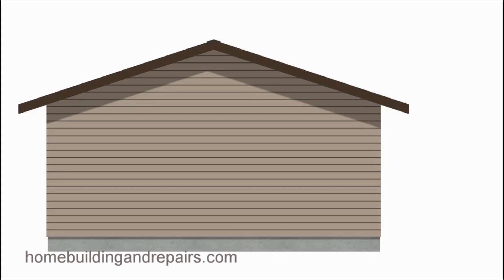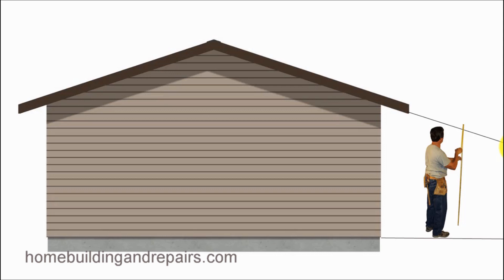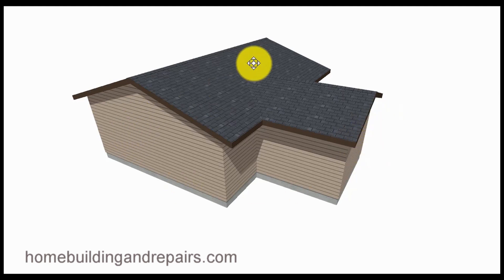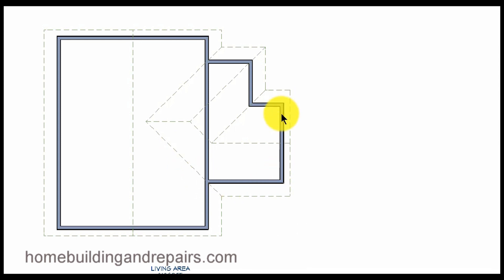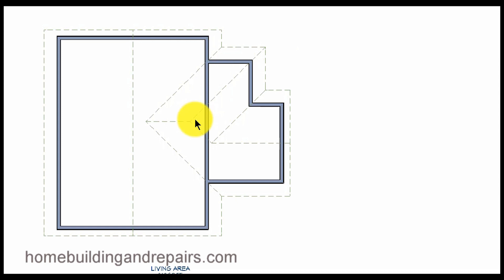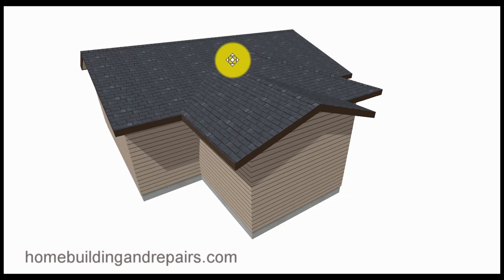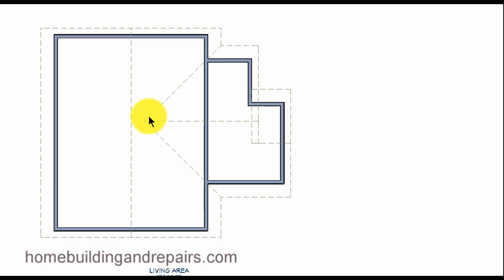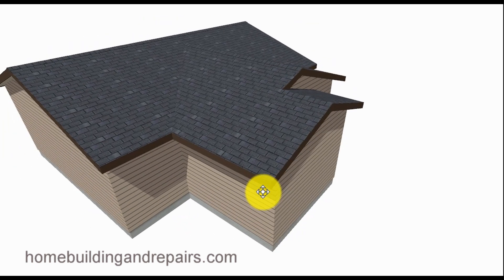Rotating Roof Framing Could Solve Headroom Problems – Home Addition Design Ideas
Click on this link for more videos and helpful tips about home addition designing, building and remodeling. In this video we will try to provide you with a few ideas to create more headroom on certain home addition designs. The information in this video could also be applied to new home construction, engineering and architecture.